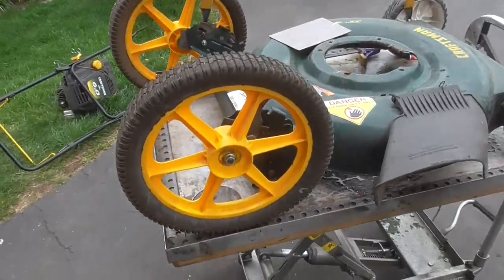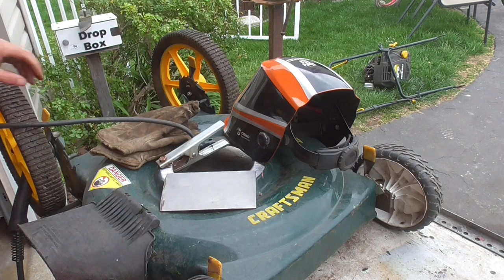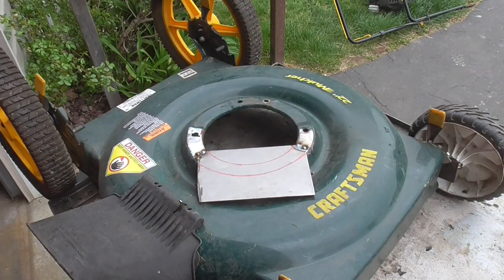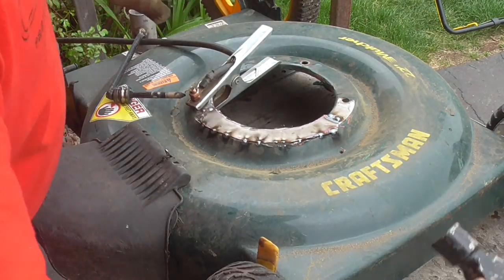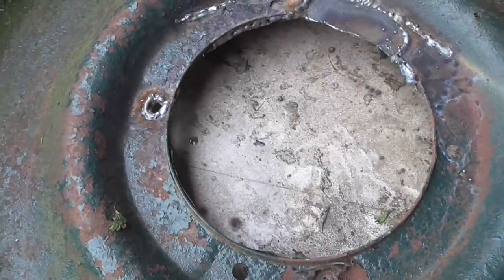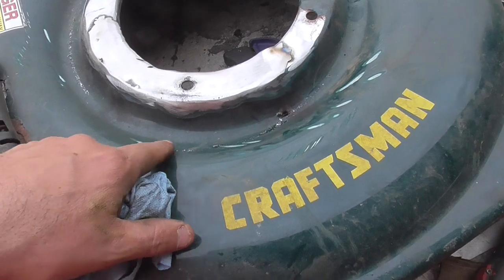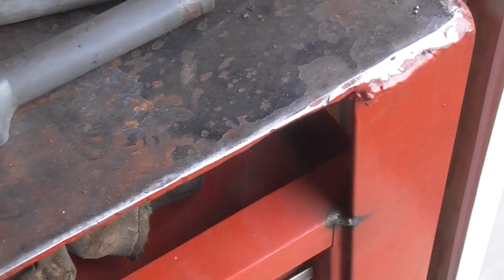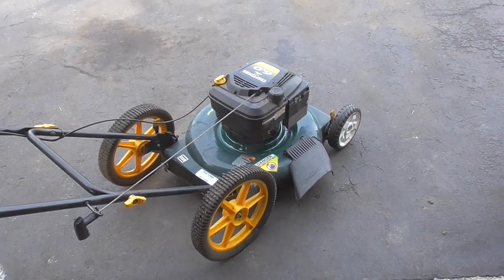Lawnmower Deck Cracked At Engine Mount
Ironton 7" grinder
7" 24 Grit sanding discs
4 1/2" Flap Sanding 10 Pack
Makita 10 Pack 4 1/2" Cutting Wheels
In this video, I repair a lawnmower deck that is cracked where the engine mounts.  This is a common problem that I see and requires some metalworking skills to repair.